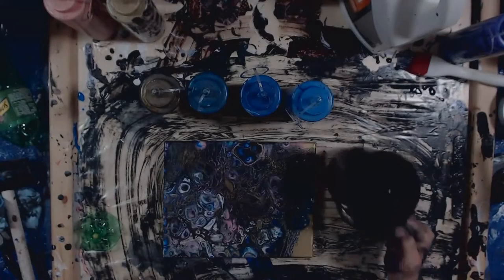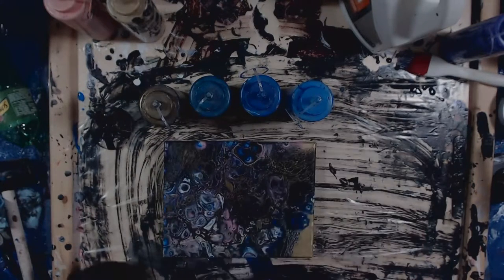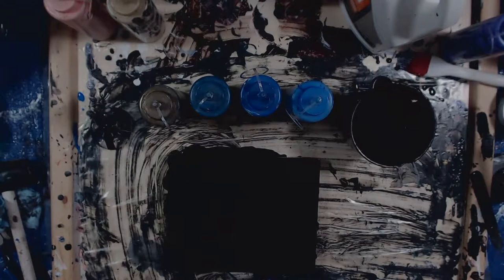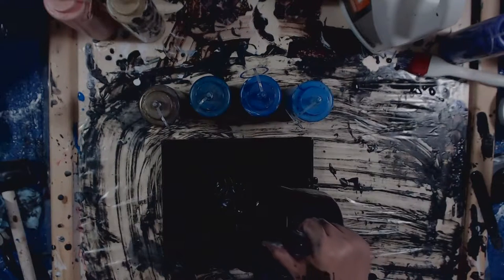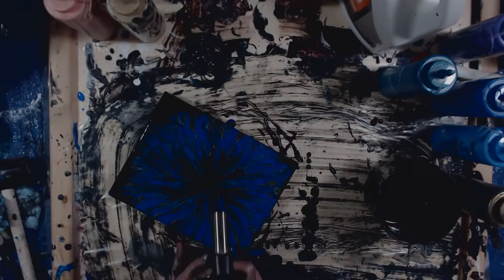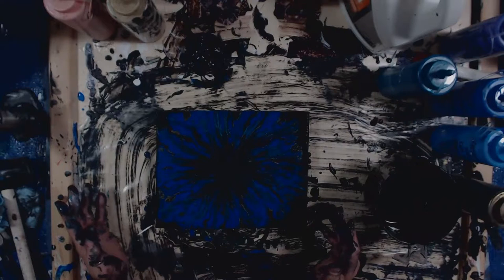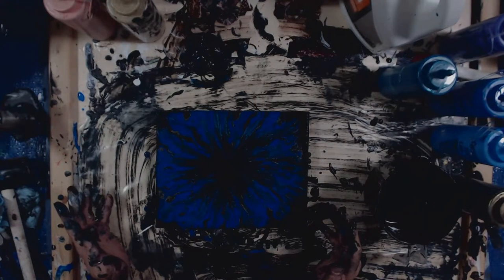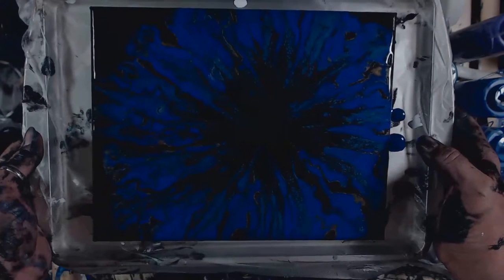Bottle bottom pour with an improv moment! 💜 Acrylic Pour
In this video, you will get the opportunity to see a really funky bottle bottom pour! I'm so super proud of this acrylic pour!  I used the bottom of a soda bottle and poured over it with my fluid art paint mix of Floetrol, Artist's Loft paints, & distilled water.

✌💜😄 Tish

I am part of the YT100 Challenge! 100 videos in 100 days! Do a search using YT100 and check out some great videos! I've also created a playlist on my channel so you can get all the videos in one place! Check it out!

To purchase a thankaveteran decal for our fundraiser for theWoundedWarriorProject, go to our

Help me produce more videos by purchasing the supplies!